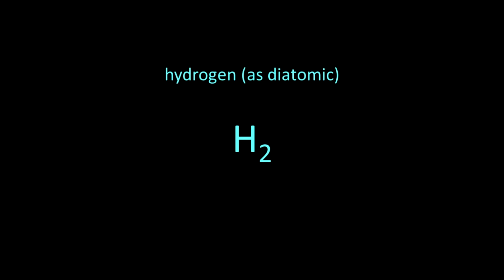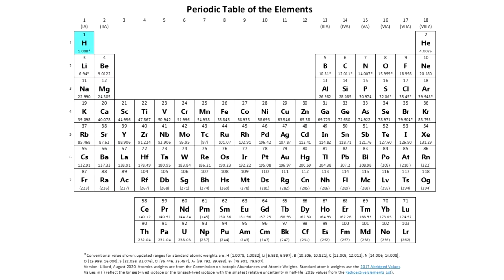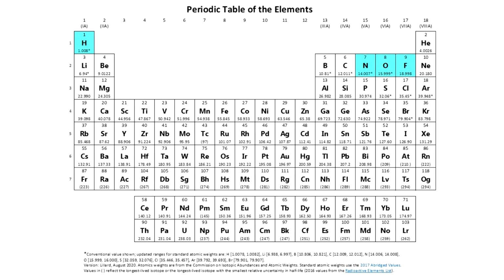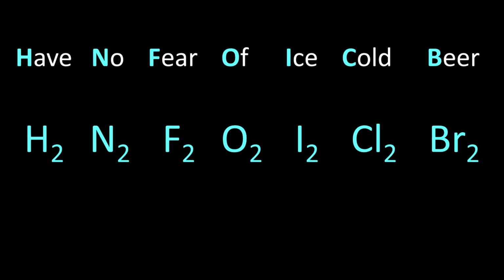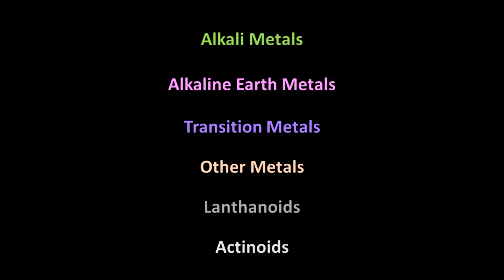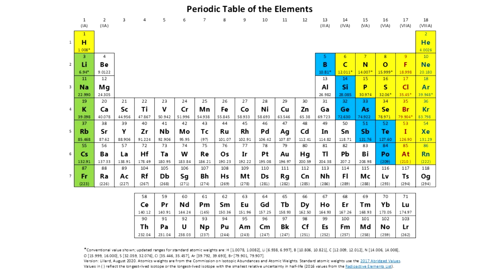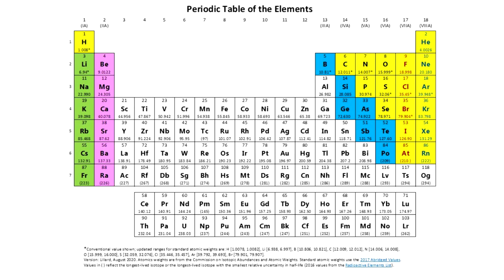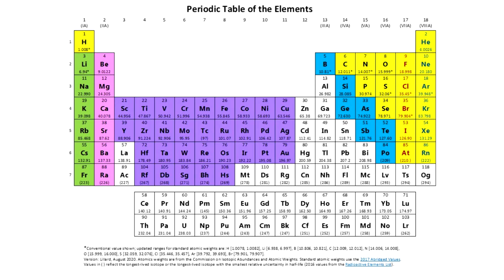Understanding the Periodic Table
In this video we'll look at different ways to categorize the periodic table, including metallic character, atomic/molecular, state of matter, alkali metals, alkaline earth metals, transition metals, halogens, noble gases, or Group #.
*Note: The standard atomic weights used on this periodic table are not the most recent values, and use 2017 data
Values in reflect the longest-lived isotope or the longest-lived isotope with the smallest relative uncertainty in half-life (2016 values